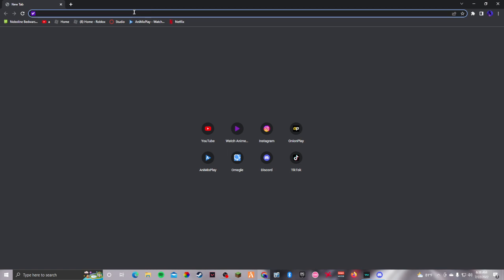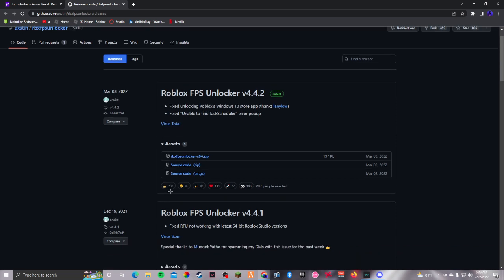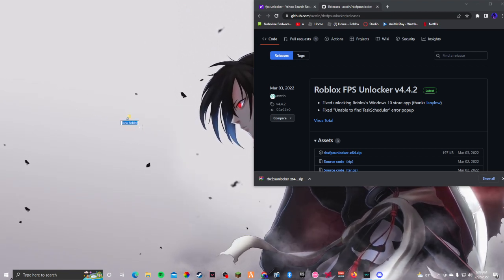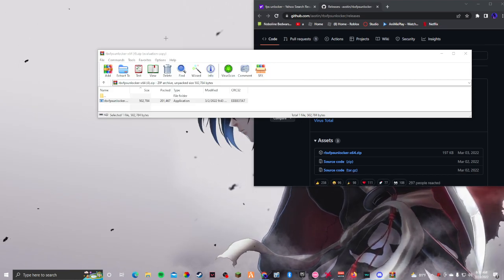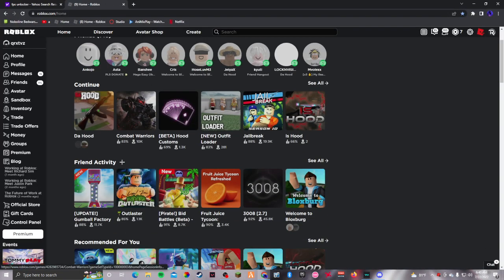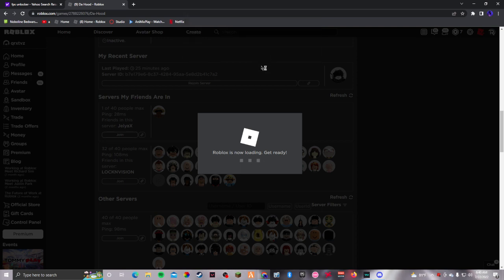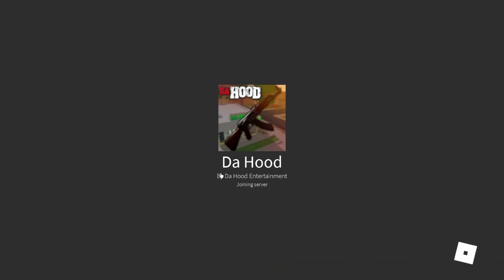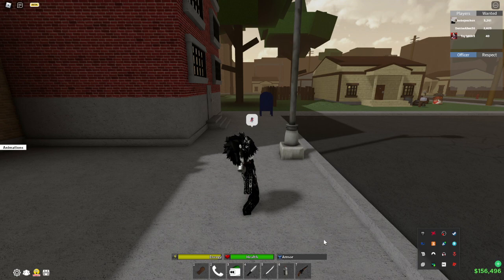how to get fps unlocker for roblox